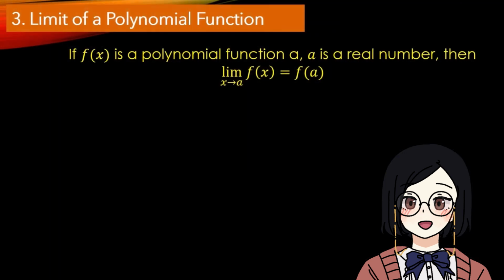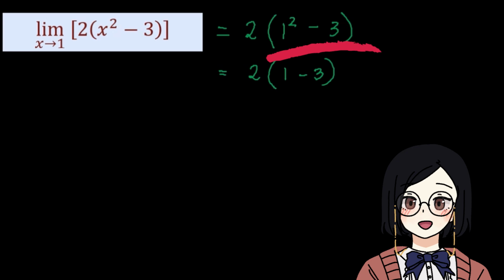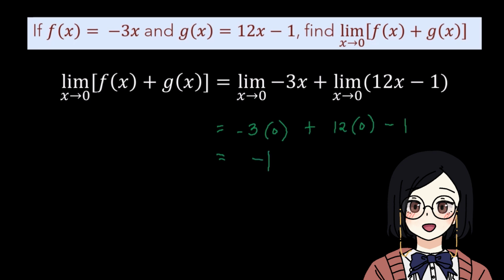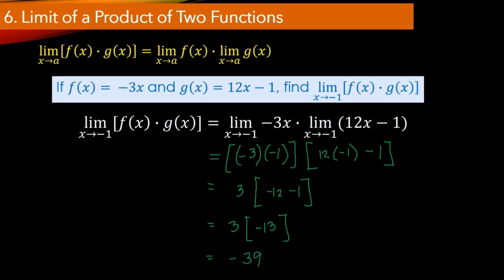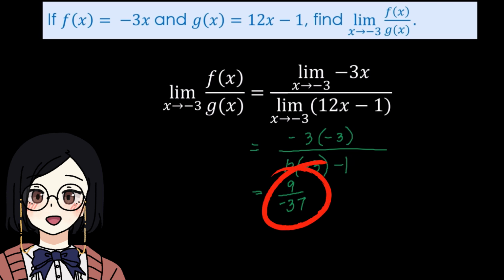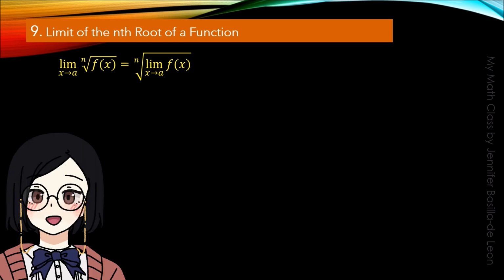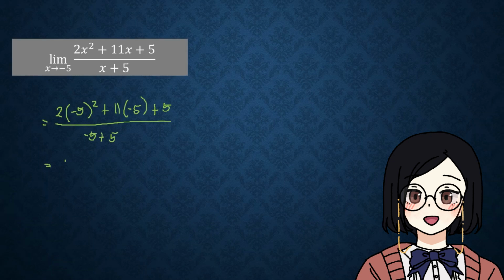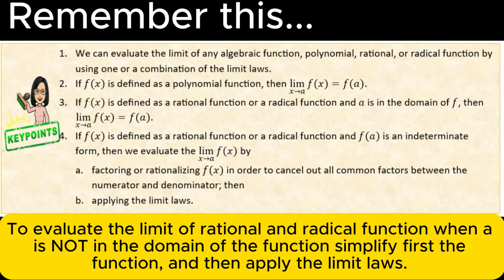Limit Laws Part 1 Revised